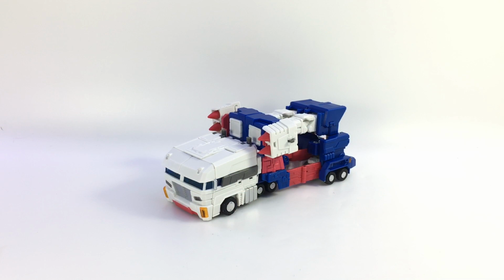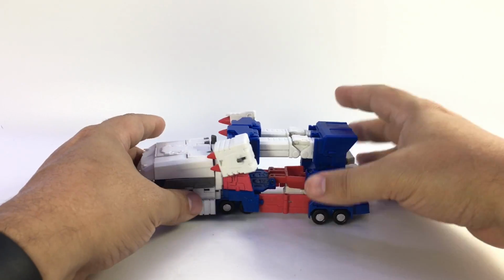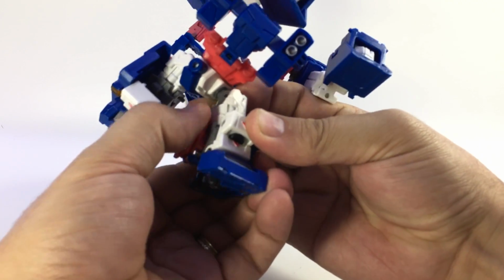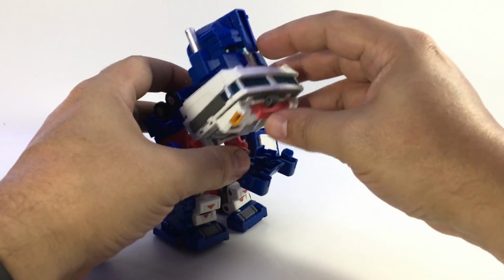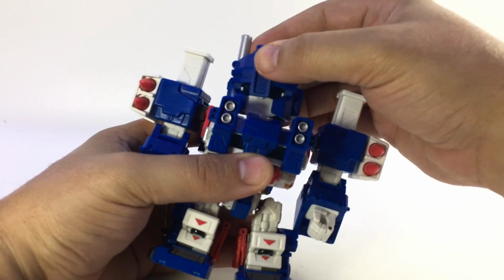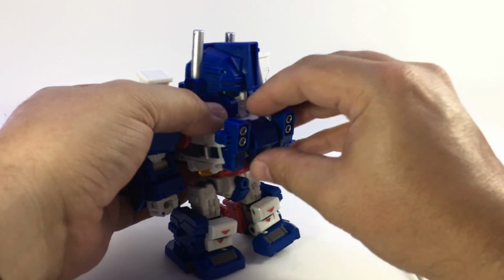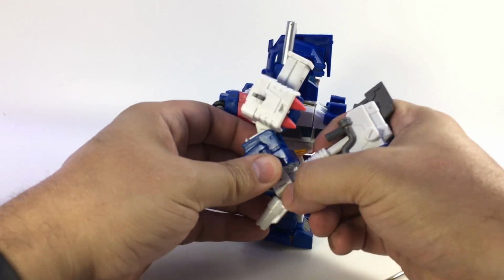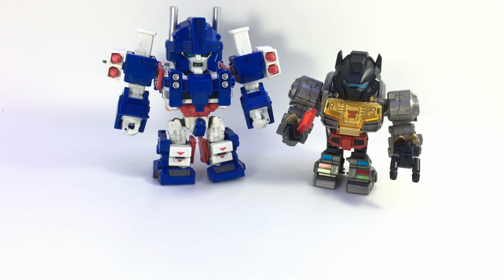Hero Hobby QA-01 - TINY MAGNUS